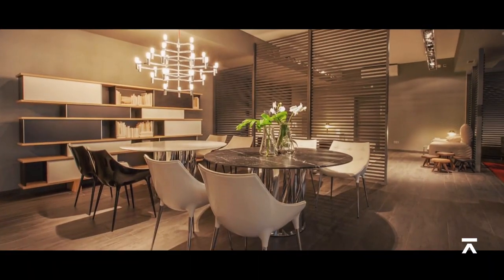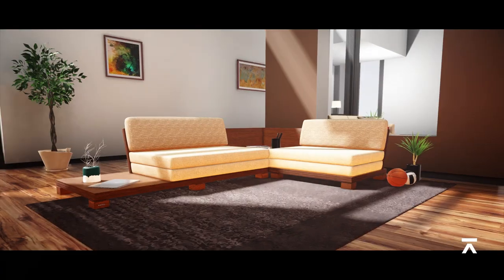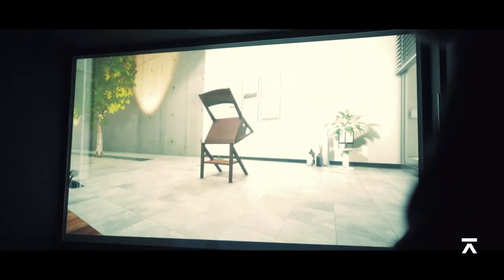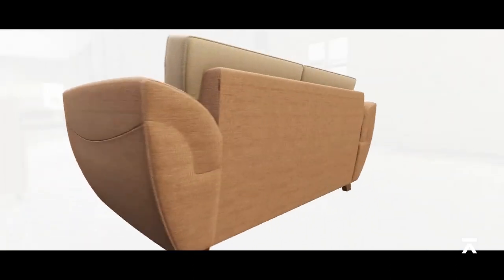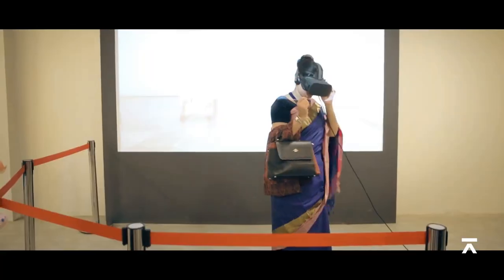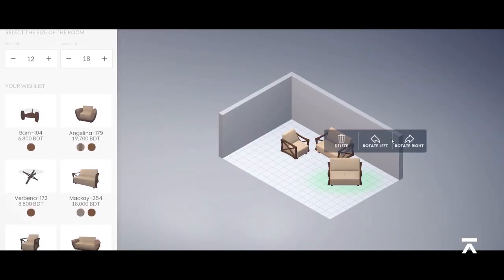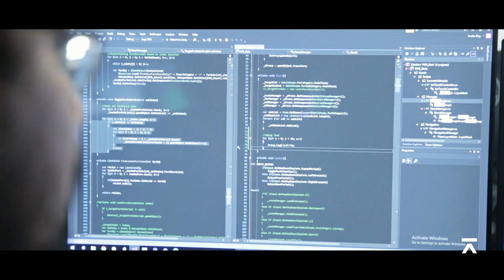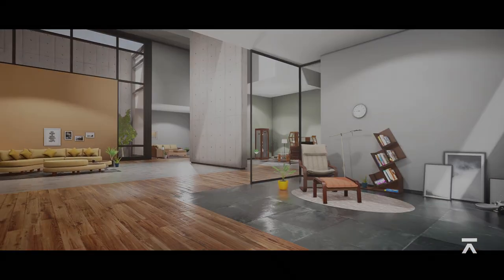Making of the HATIL® Virtual Store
It was a journey of over a year. The HATIL® Virtual Store was created by a team of professionals from different disciplines like 3D modeling, look development, programming, architecture, and more.

The store was launched in the Dhaka International Trade Fair in January of 2018 and would be made available nationwide soon after.

Here's the story behind it!